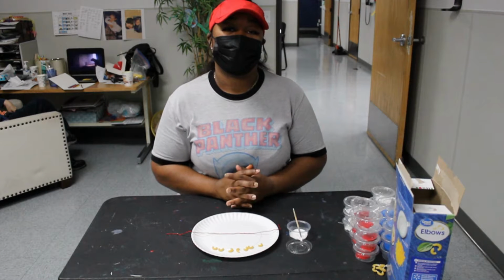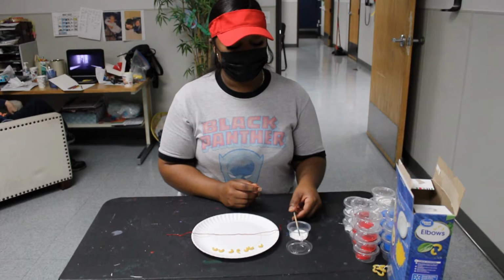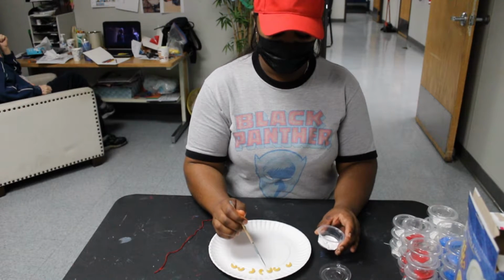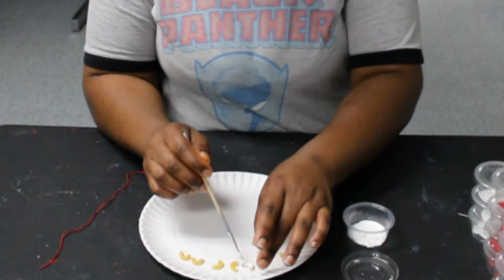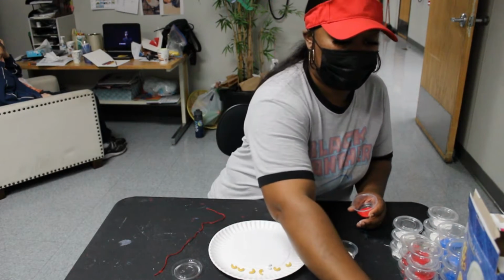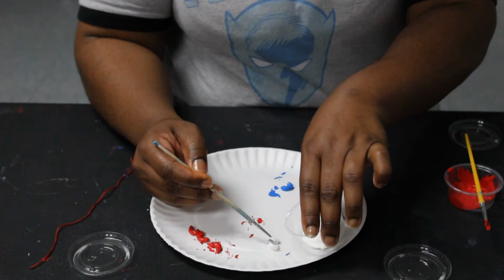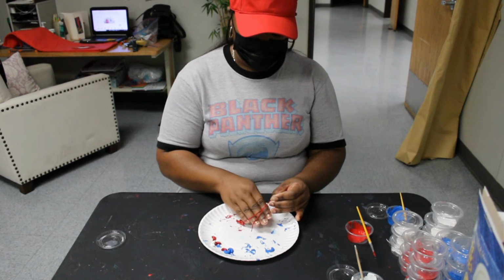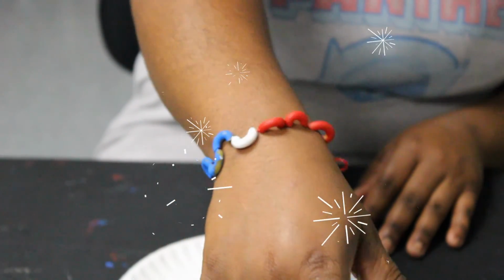Juneteenth Bracelet - The Nest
Join Danielle and Ethan for a bracelet tutorial and learn some facts along the way about the Juneteenth holiday.